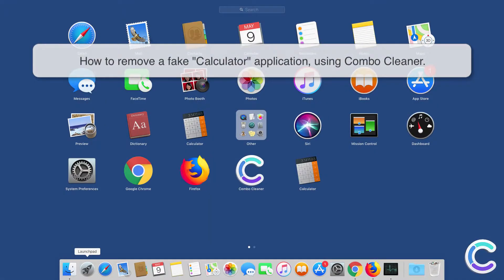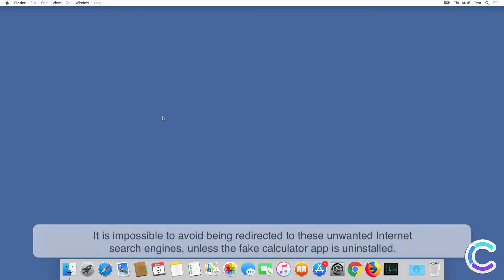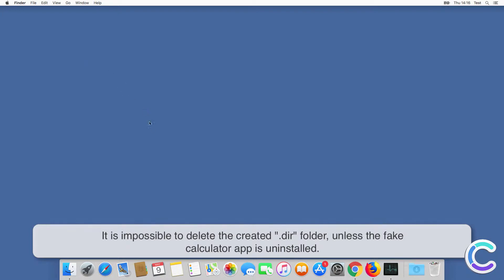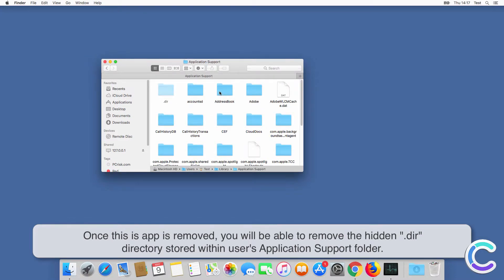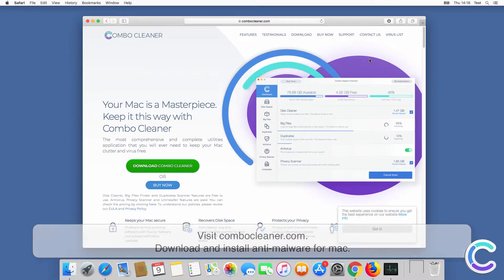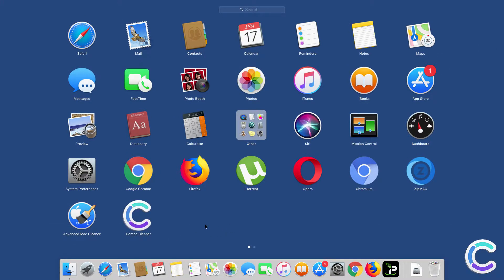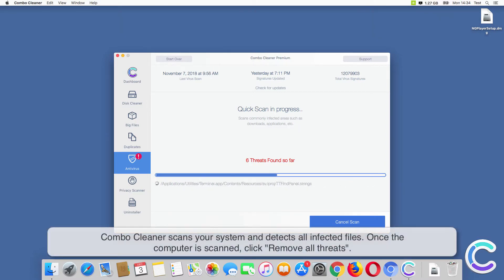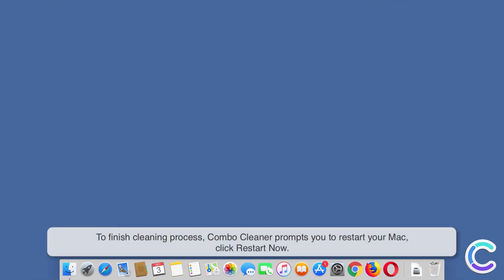How to remove a fake "Calculator" application?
Video showing how to remove a fake "Calculator" application.